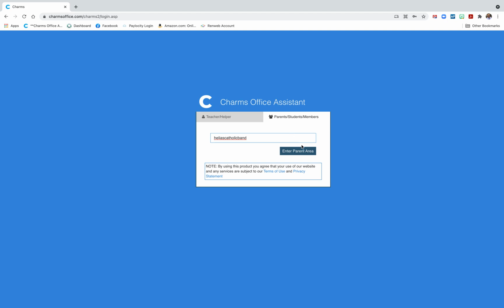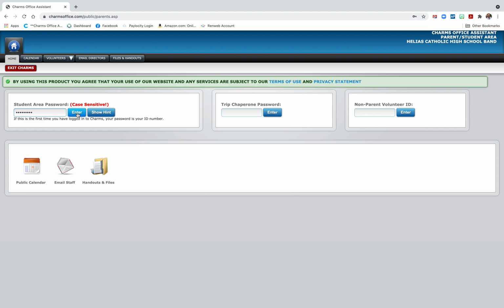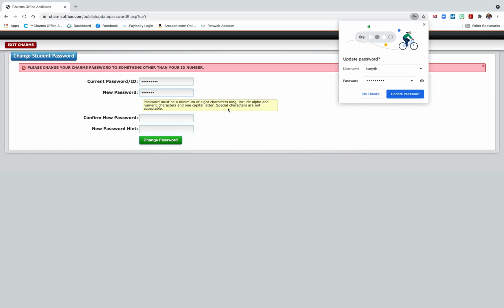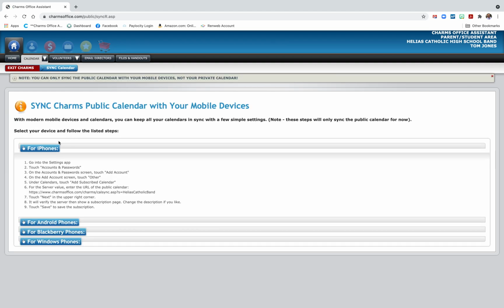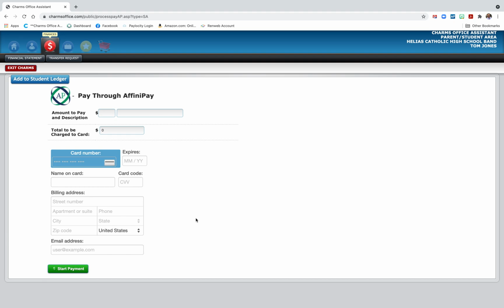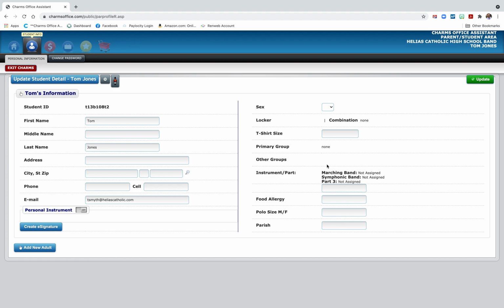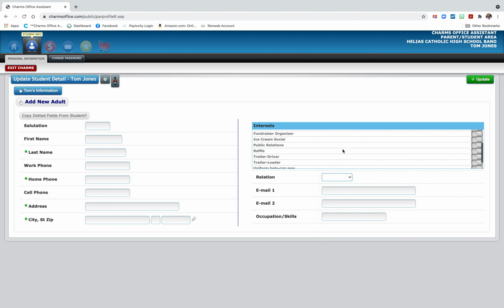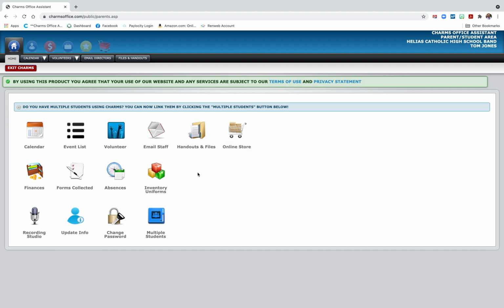Charms login and tour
Help for Helias band students and parents to login to charms.